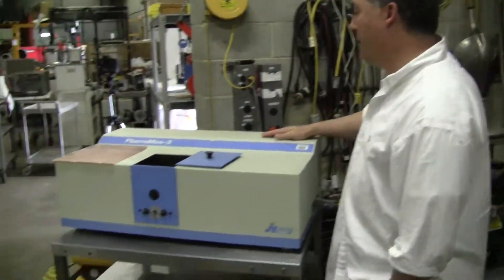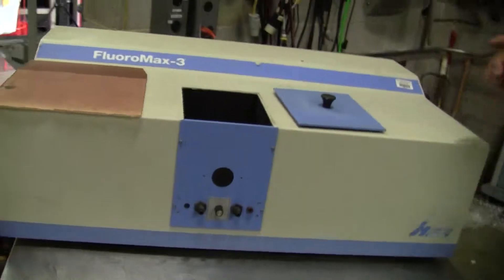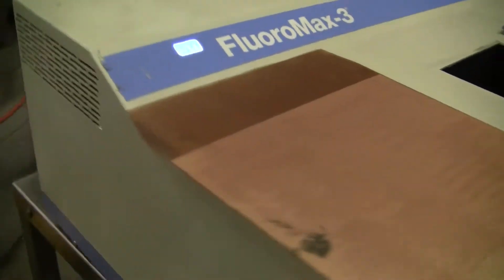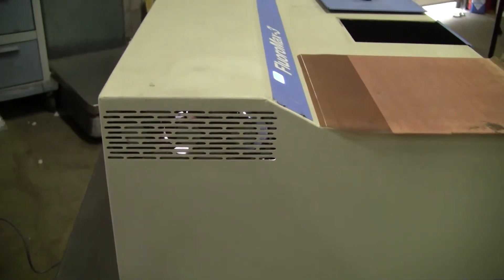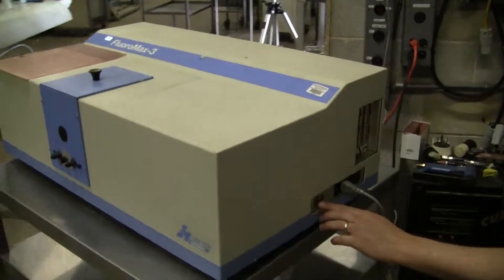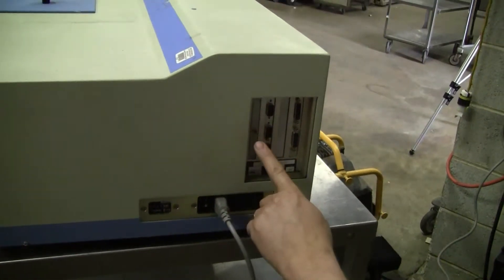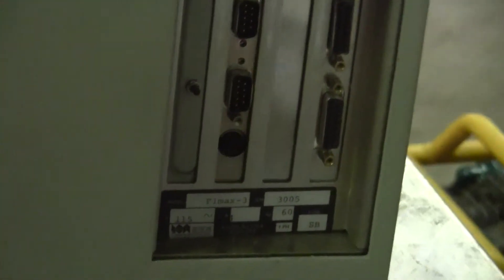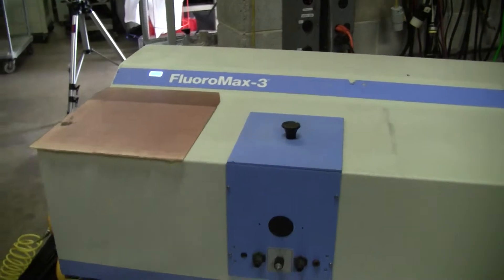Jobin Yvon Horiba Spectrofluorimeter Model Fluoro Max-3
For sale from HiTechTrader - Jobin Yvon Horiba Spectrofluorimeter Model Fluoro Max-3, Interfaces with PC and is driven by dedicated software DataMax sold without PC and Software